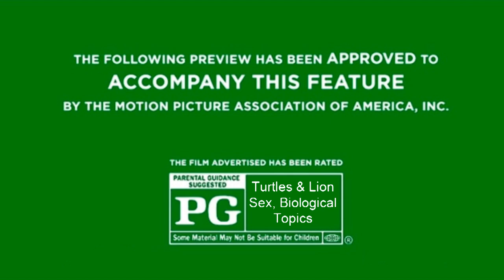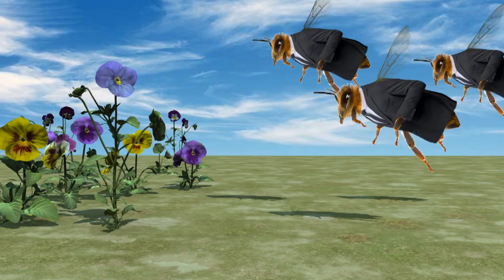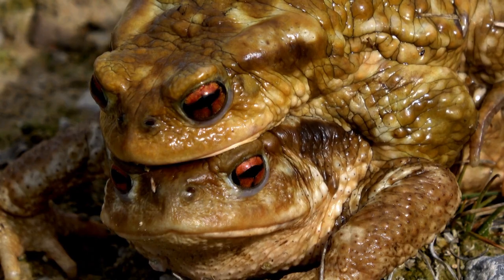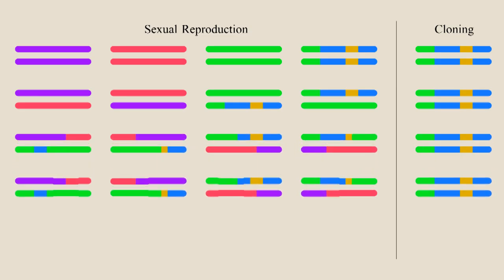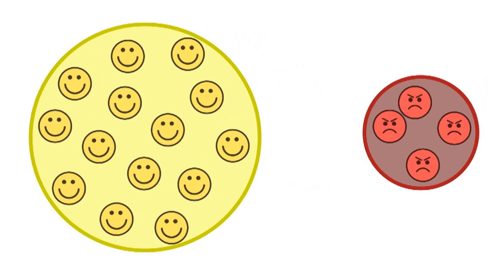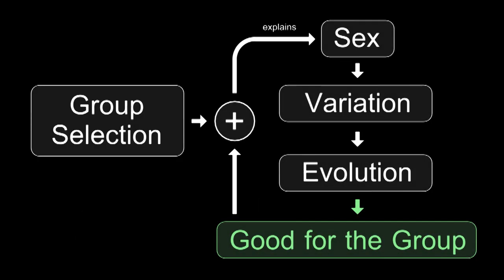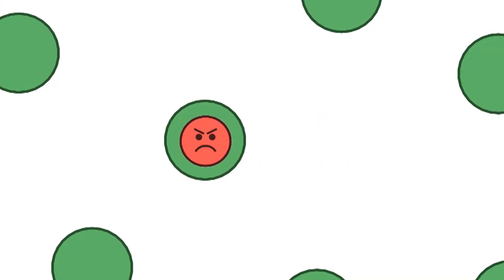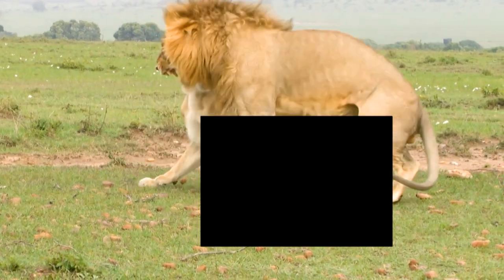Sex vs Cloning: Which is Better?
Why do plants and animal reproduce sexually instead of cloning themselves. It's not as simple as you might think.